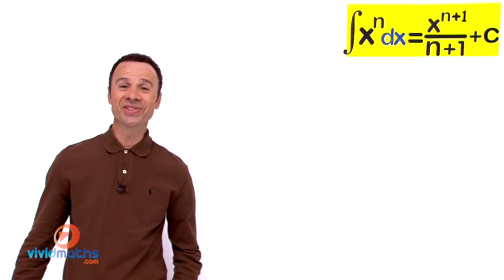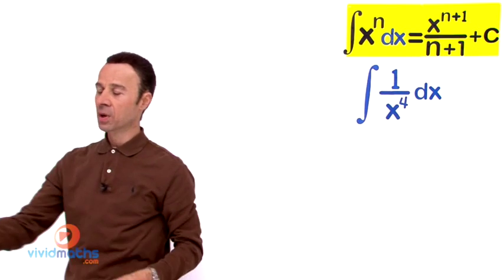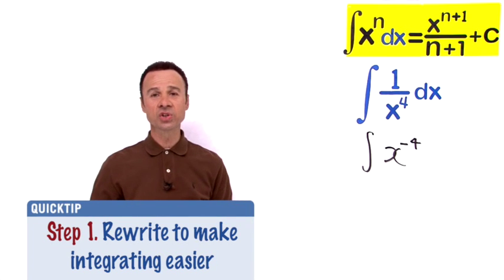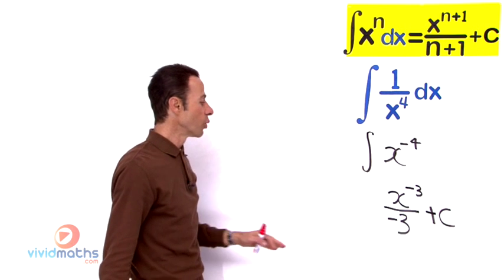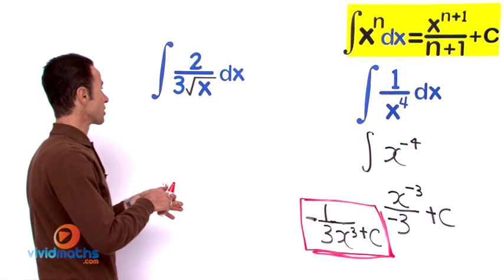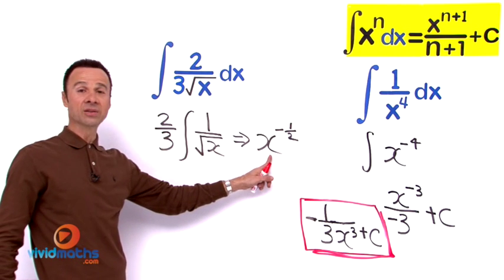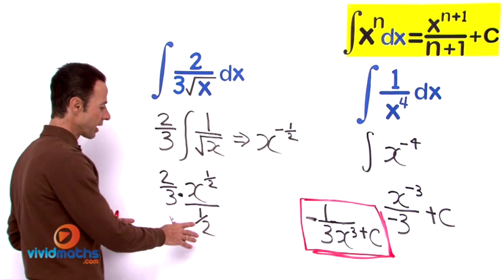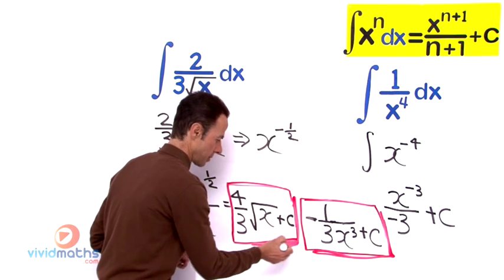Indefinite Integrals: Integration - VividMath.com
Here we are using Integration methods to solve Indefinite Integrals (Finding the Anti-Derivative).